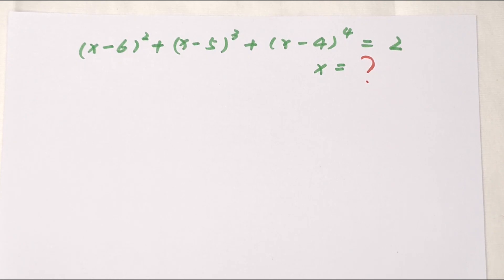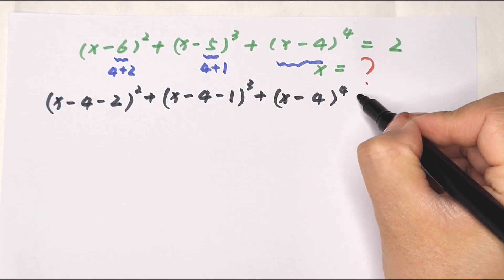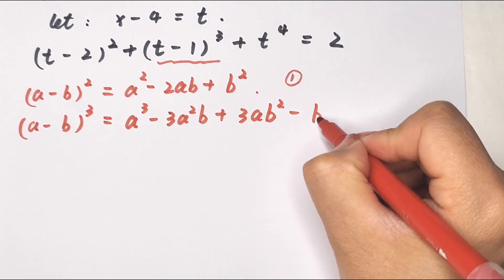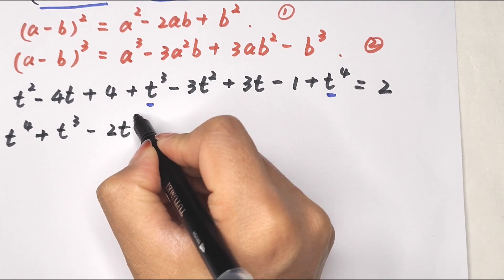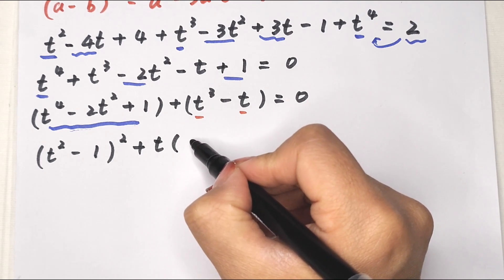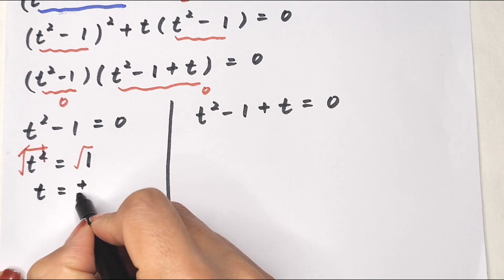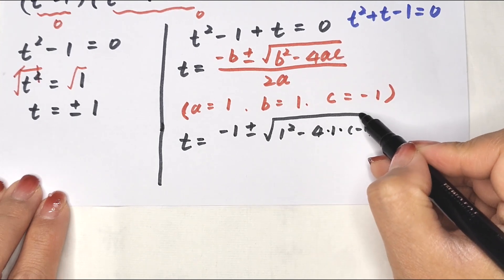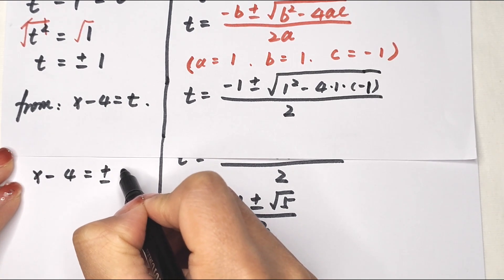A Nice Math Exponents Problem , (x-6)^2+(x-5)^3+(x-4)^4=2，to find the value of x.